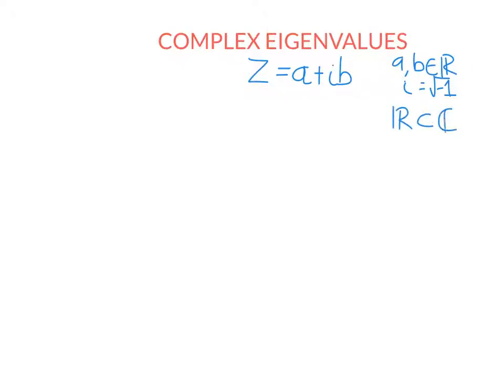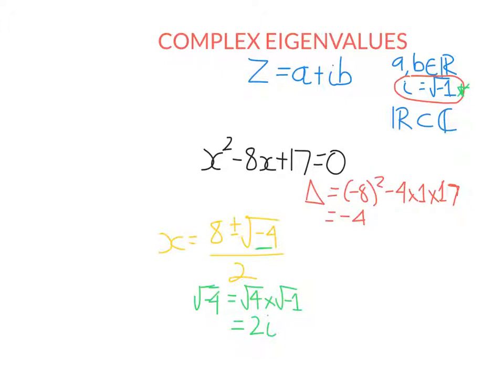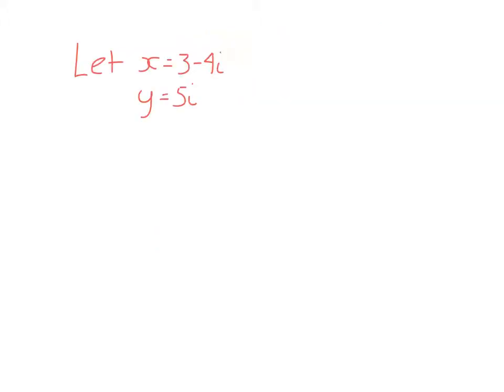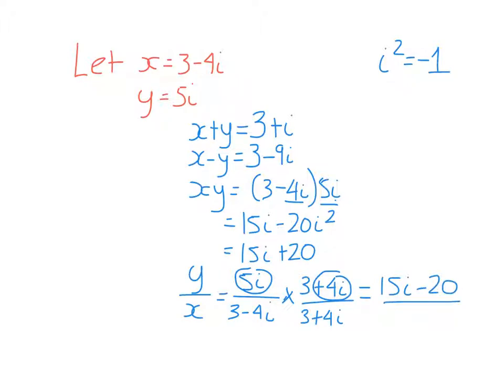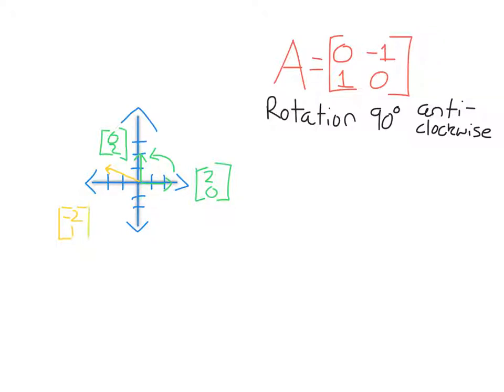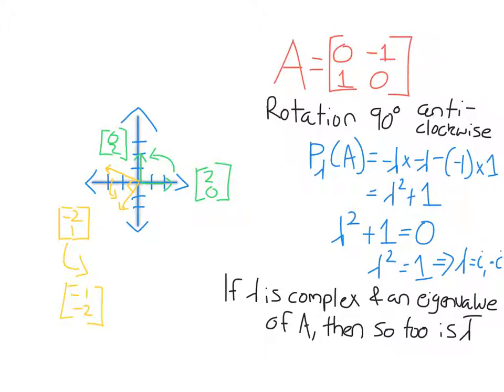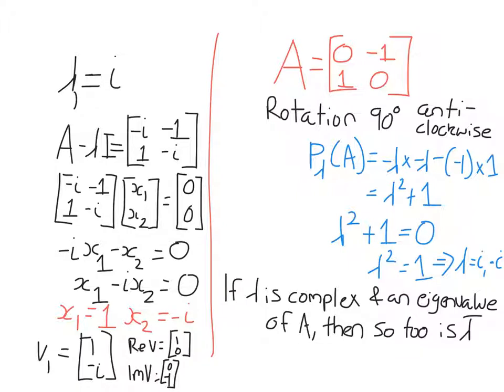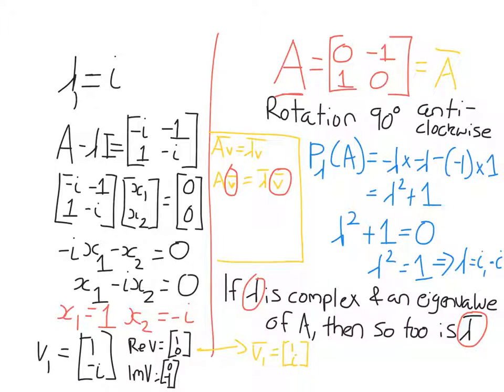AP Series Complex Eigenvalues